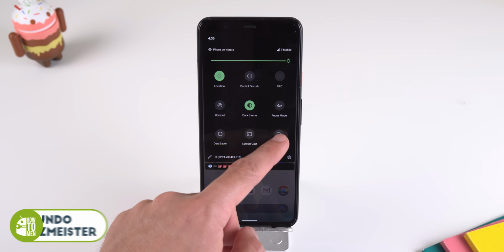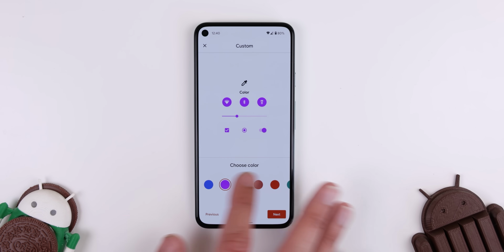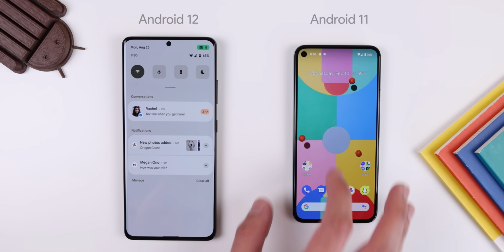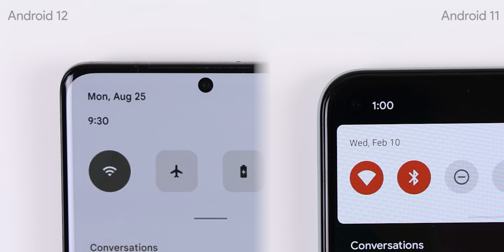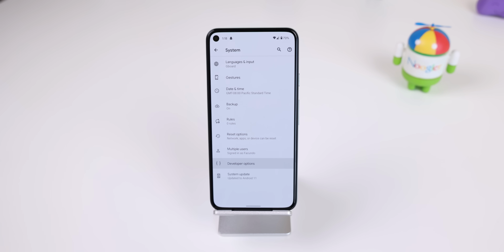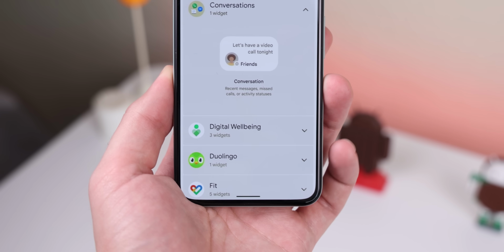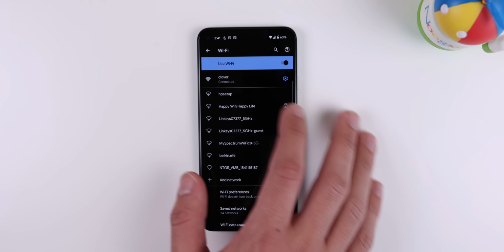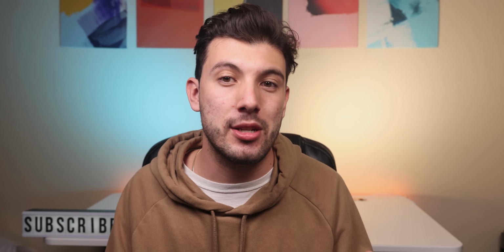Android 12 - Everything you need to know!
Install Raid for Free ✅ IOS ✅ ANDROID ✅ PC and get a special starter pack 💥Available only for the next 30 days!
Android 12 is almost among us, and with a few leaked screenshots, and documentations we already know what to expect. Watch to find out, and enjoy!